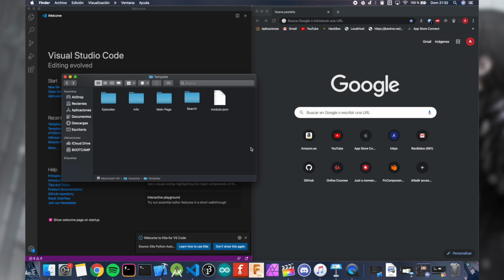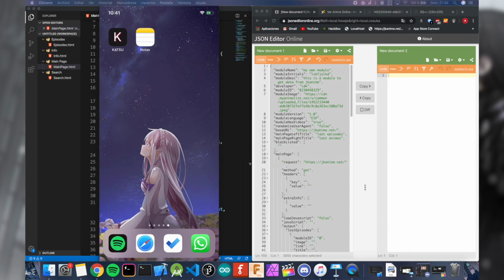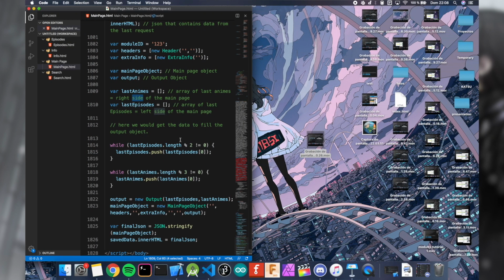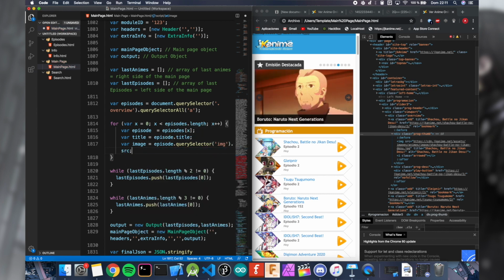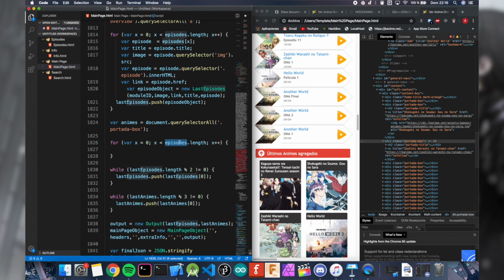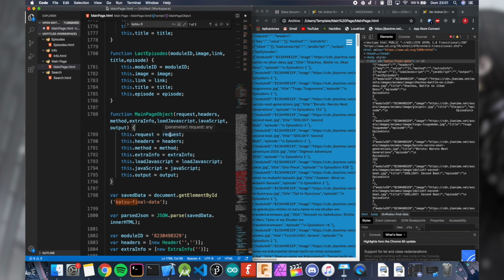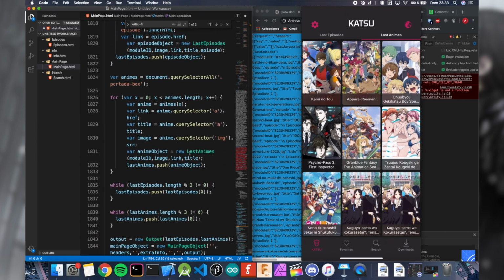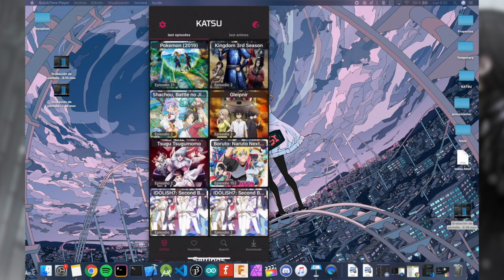How to Create Modules for KATSU 2nd Part | MainPage | (Creating a Module From Scratch)